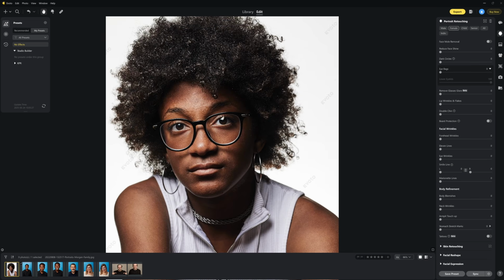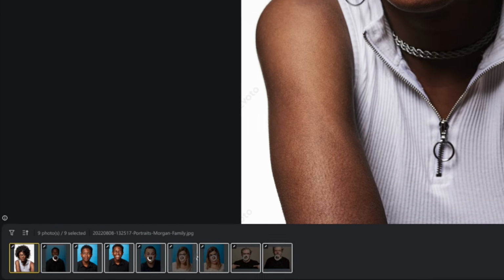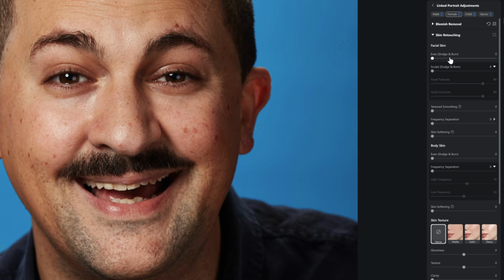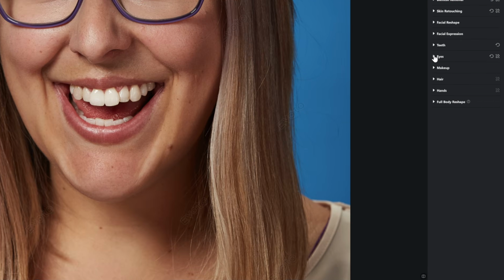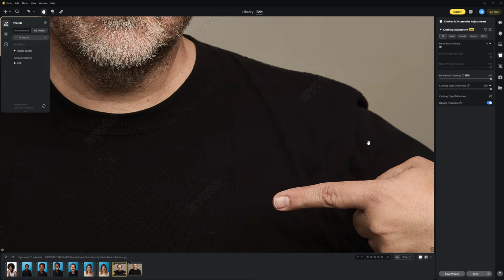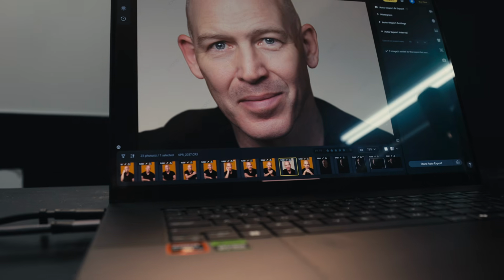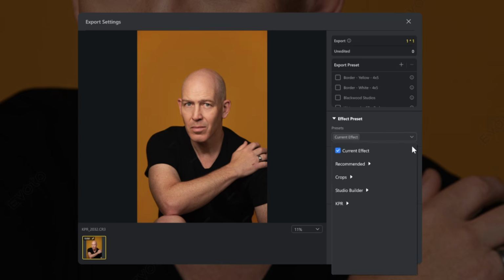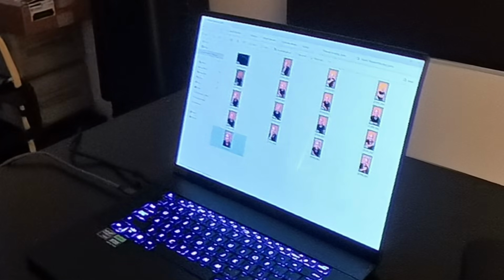Fully Automated Tether, Retouch, and Export Workflow (ft. Evoto)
In this video, I’m showing you how to go full autopilot on portrait retouching: presets that clean skin, knock out stray hairs and lint, fix backgrounds, then hand your client a finished, watermarked JPEG before they’ve even stepped off set. I’ve run this exact setup three times in the past seven days, twice helping friends, once on a paying client job, and it’s officially part of my everyday kit.

To import the presets: copy this「EVOTOLDSwLrLDon」, paste it to the textbox in Evoto, then click Import.

00:00 Intro
01:26 Creating Presets in Evoto
12:19 Tether Computer and Setup
14:05 Automated Retouching and Export in Evoto

Video Gear:
+ Vlog Microphone
+ Desk Microphone